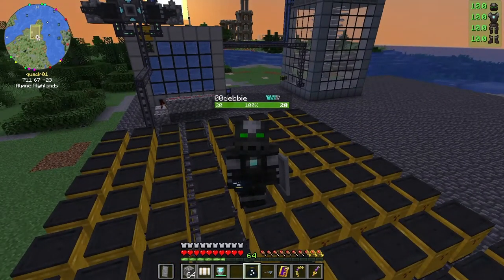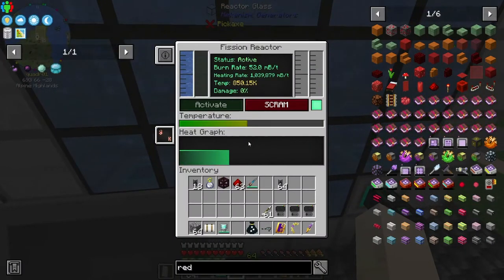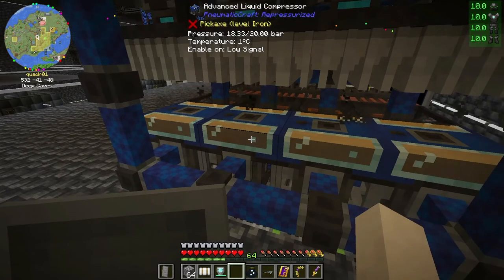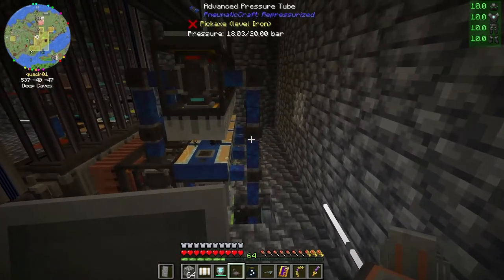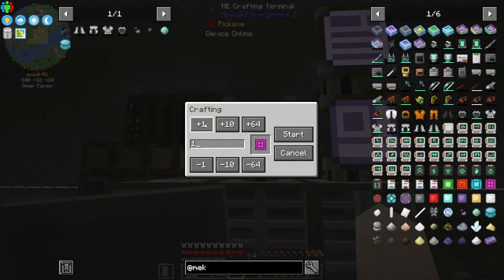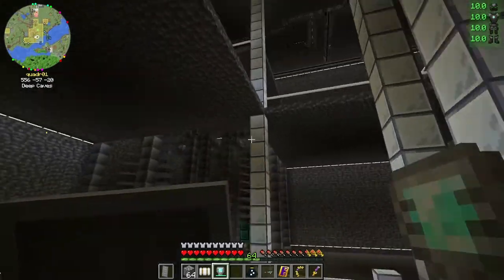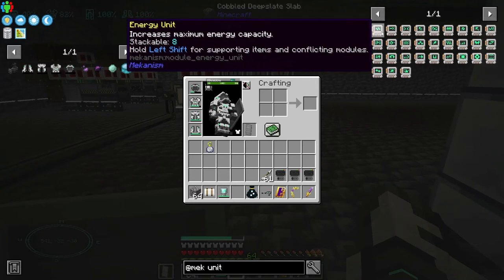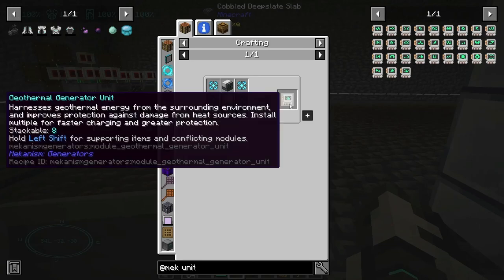DireWolf20 1.18 Let's Play Episode 110: MekaSuit